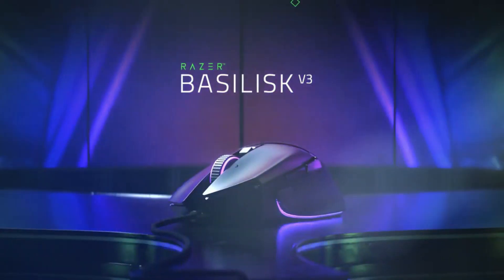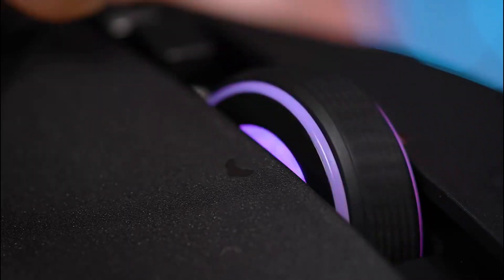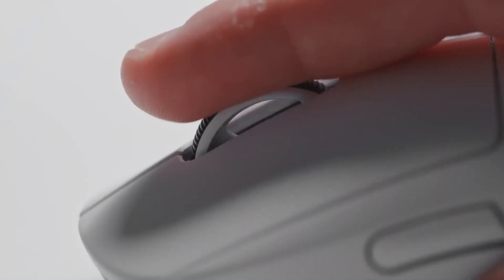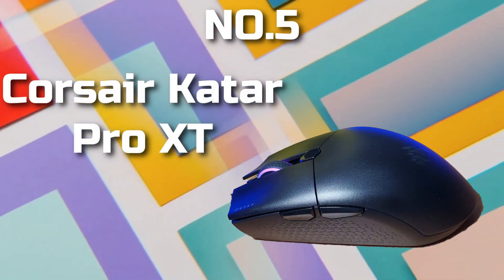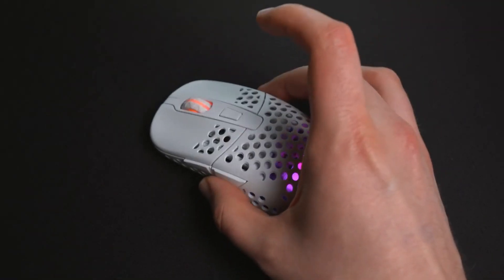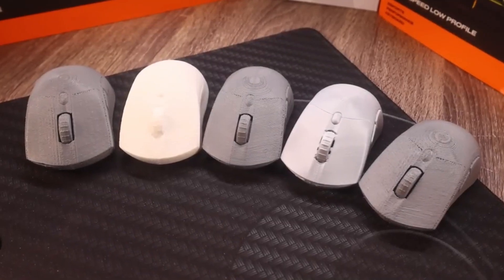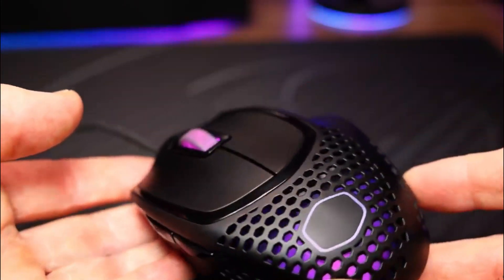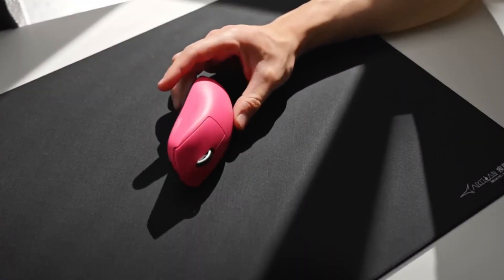Top 10 Epic gaming mouse of 2023(Watch this before you buy one)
Precision is key when it comes to gaming, and a good gaming mouse can give you the edge you need. In this video, we'll show you the 10 best gaming mouse to buy in 2023. From adjustable DPI to programmable buttons, these mice offer the ultimate gaming experience.

►Razer Basilisk V3
►Razer Viper V2 Pro
►Logitech G Pro X Superlight Wireless
►Razer Naga V2 Pro
►Corsair Katar Pro XT
►Xtrfy M42 Wireless
►Glorious Model D
►Fnatic Bolt
►Cooler Master MM720
►Pulsar X2 Mini
►Pulsar X2

Top Tech Labo is a participant in the Amazon Services LLC Associates Program, an affiliate advertising program designed to provide a means for sites to earn advertising fees by advertising and linking to Amazon.com. As an Amazon Associate, I earn from qualifying purchases.